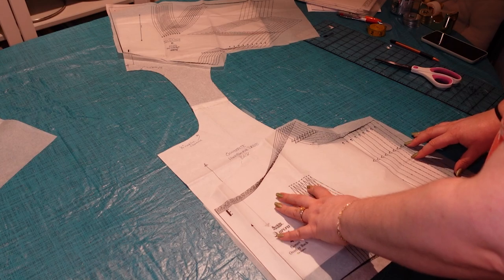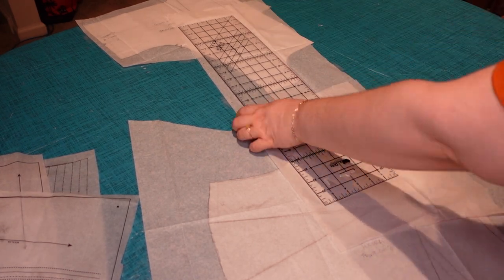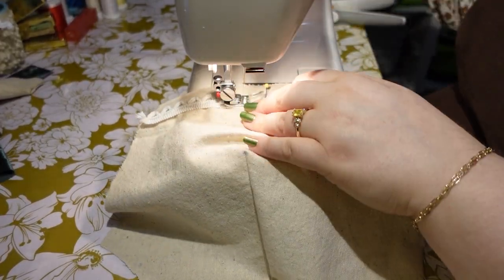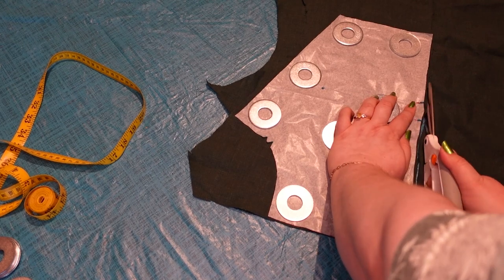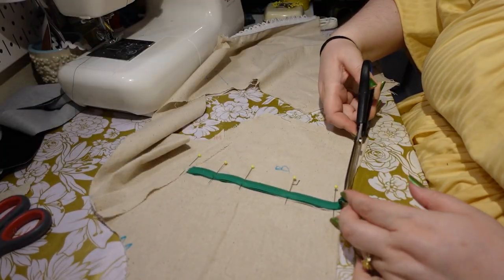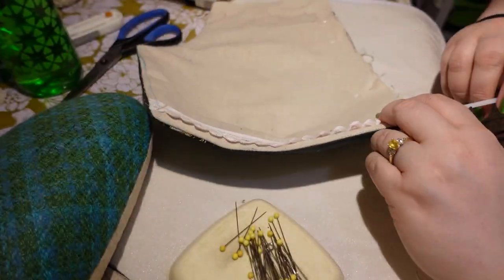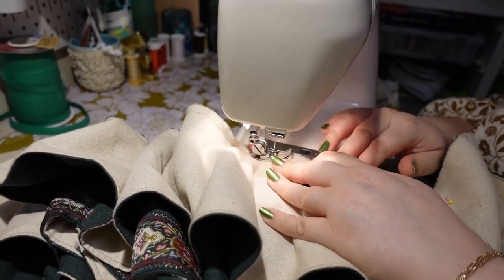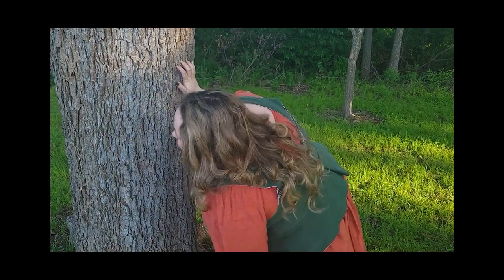Making a Renaissance Faire Corset-Inspired Laced Bodice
In this video, we'll be making a Ren Faire corset-inspired laced bodice using my existing bodice block. While not a real supportive or historically accurate corset or pair of stays, this corset- inspired laced bodice is perfect for a cottagecore picnic or Renaissance fair.

I will be walking you through my drafting and construction process, that does include using button trim and boning channels using bias tape and zip ties! This actually ended up being pretty easy compared to making a full set stays, and dare I say, pretty beginner friendly. I was happy to dip my toe even ever so slightly, into making stays and it has really inspired me to tackle a real pair sometime soon!

Shoes:  @rothys  The Point

Chapters:
0:00 Introduction
1:28 Drafting
3:56 Lining Mock-up
6:43 Bodice Construction
9:18 Adding Boning
10:15 Construction Con't & Peplum
14:01 Reveal!